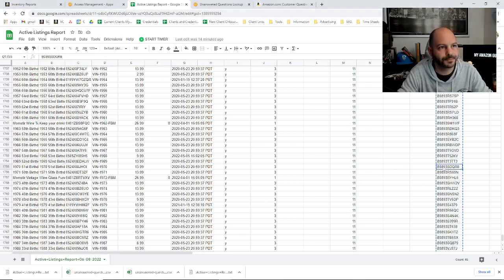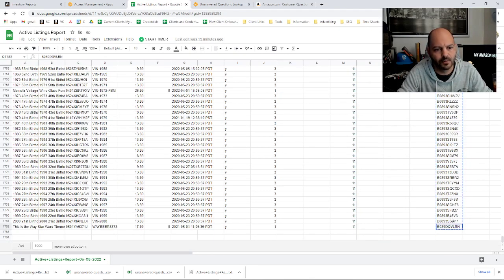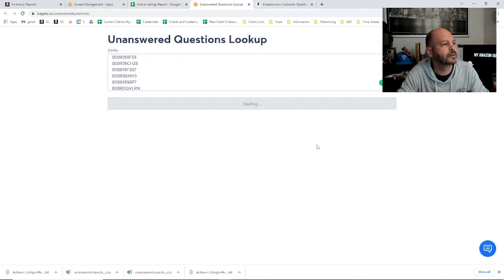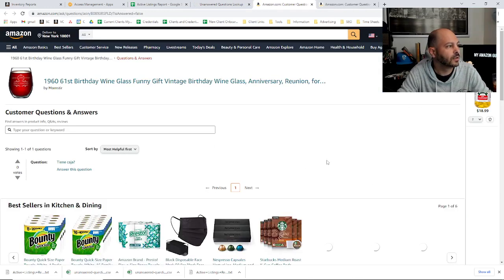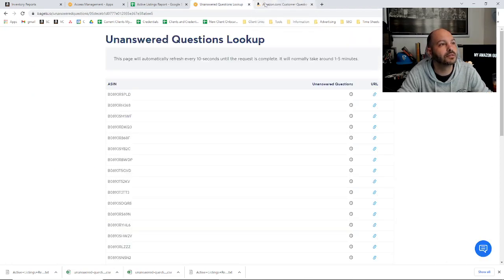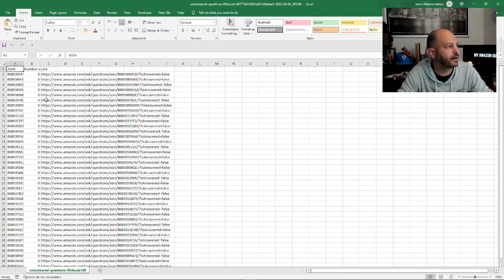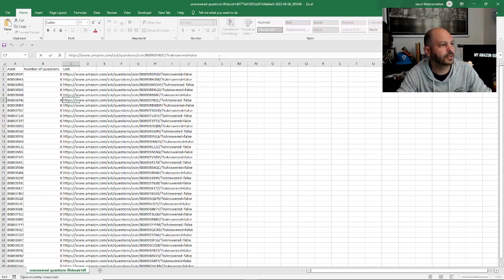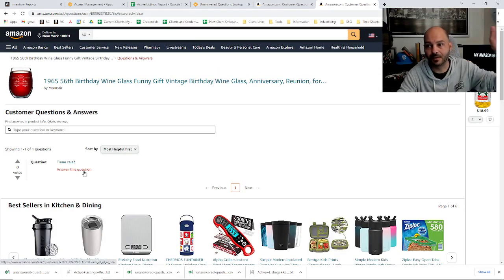Bulk Answer Unanswered Questions - Bagels.io - Amazon Seller Central - Amazon FBA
00:00 What are Amazon customer questions
00:11 Where can I see customer questions and answers
01:16 How do we track it
01:29 Bagels.io
01:52 How to use Bagels.io
03:46 Why is it important to answer these questions

Podcast.MyAmazonGuy.com
YouTube.com/MyAmazonGuy

🎤My Podcast Setup:
Rode NT1KIT Cardioid Condenser Microphone
Rode Swivel Mount
RODECaster Pro Podcast Production Studio
Sony Alpha a6400 Camera
Sigma 16mm Sony E Lens